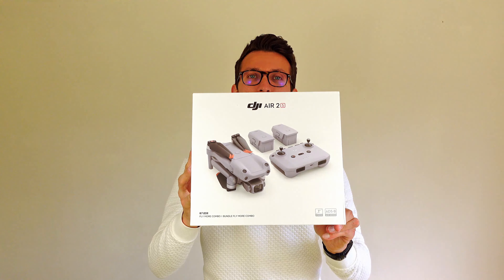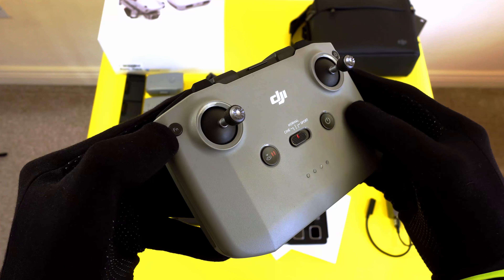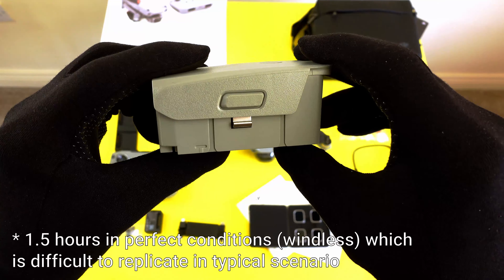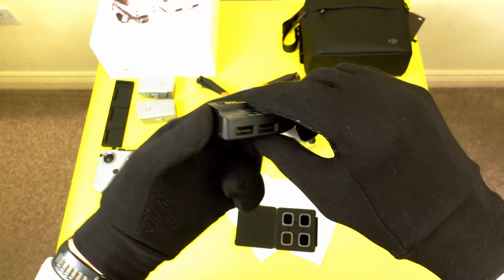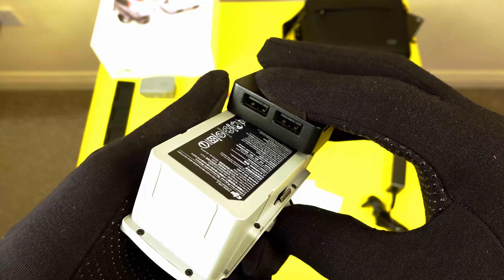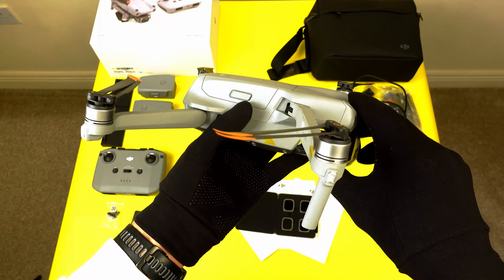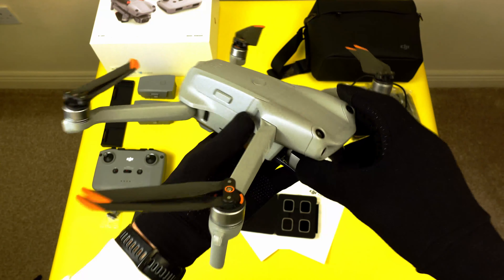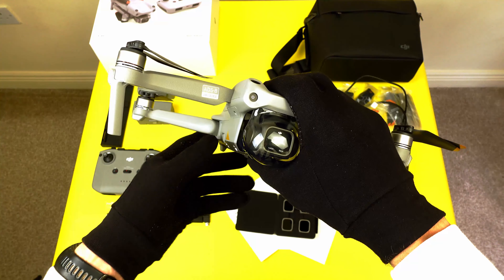DJI Air 2S (Fly More Combo) - Detailed Unboxing || WHO IS IT REALLY FOR?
In this video I share my detailed unboxing experience of the latest drone that DJI released; DJI Air 2S (also referred to as DJI Mavic Air 2S) + fly more combo kit. I go through all the accessories available in the box as well as talk about the features and who this drone is really for.